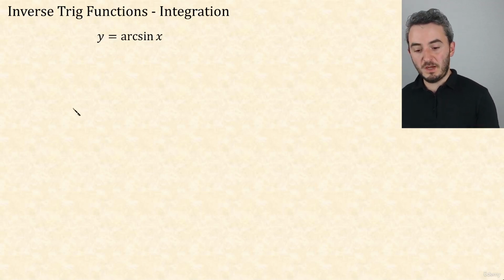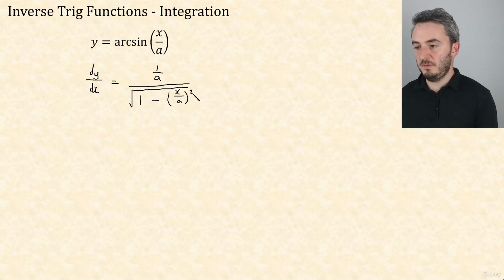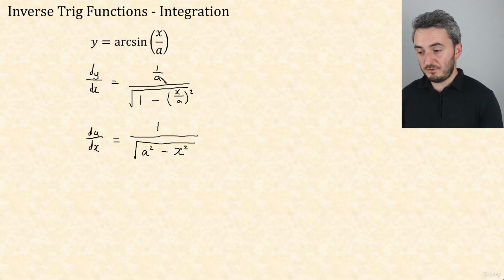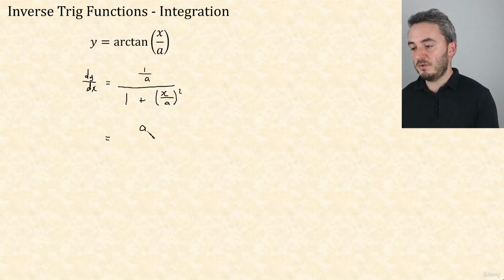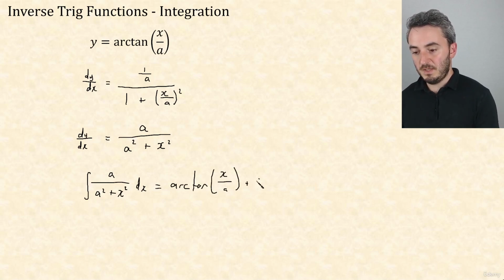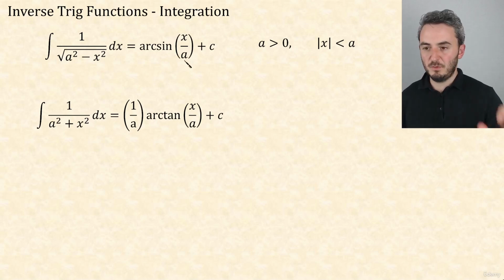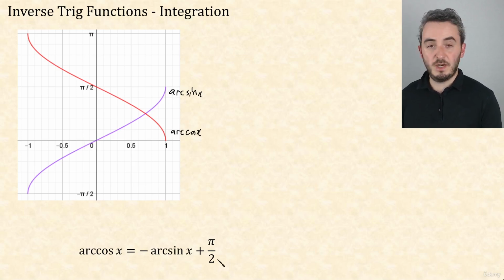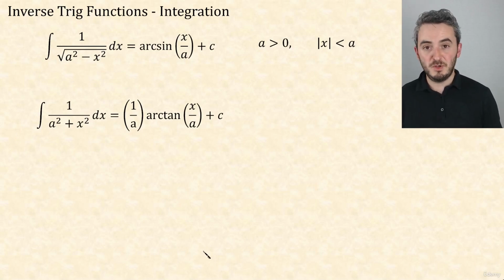27 - Integrals and Inverse Trig Functions Part 1 | CIE A Level Further Pure Mathematics 2 9231